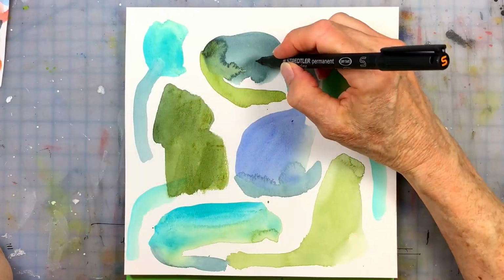Curiosity to Creativity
In this video I talk about how curiosity leads to creativity and is in fact creativity itself.  I also demonstrate how to paint cats for International Cat Day, our Daily Creating Group prompt.

I use all sorts of watercolor from brush pens, paints to pencils.  Following curiosity leads to creating some silly (and grouchy) felines.

Come join the Daily Creating Group!  It is a wonderful place to share what you are creating and/or get inspired to create.

It is also a low pressure, all fun, group about sharing, inspiring and encouraging each other's creativity.

You can find it here and get two free months for new Skillshare members!

Plus mostly weekly videos, new programs and inspiration!

Happy Creating!

Resources:

Watercolor Pens
Prismacolor Water-Soluble Colored Pencils

Watercolor Windsor & Newton
-Payne's Gray
-French Ultramarine Blue
-Cerulean Blue
-Cobalt Blue Hue non-toxic
-Winsor Green (blue shade)
-Olive Green (yellow shade)
-Yellow-New Gamboge
-Lemon Yellow
-Red-Scarlet Lake
-Rose Madder

Paper Stonehenge 7x7" Spiral
Paper Stonehenge 8x8" tablet

Glue Stick Elmor's Craft Bond
MT Washi Tape

New Black Pen Uni Pin Fine Line 0.5
Black Pen Med Staedtler Permanent Lumocolor F
Black Pen Fine Staedtler Permanent Lumocolor S

White Pen Acrylic Fine Line 1mm Molotow

Crayola Markers

Movo VXR10 Microphone
Logitech Pro Stream Webcam C922x
Screenflow Video Editing:
Arkon Pro Phone Stand